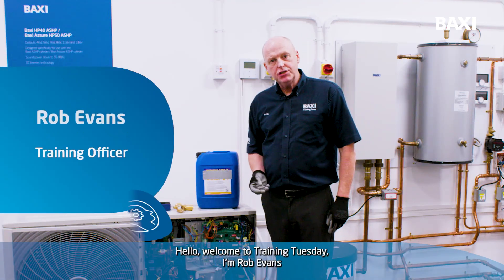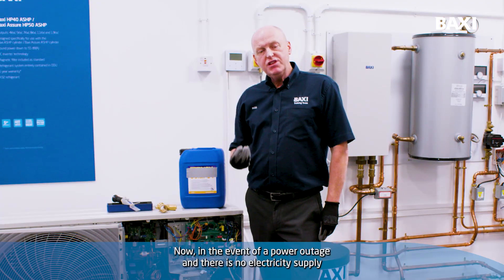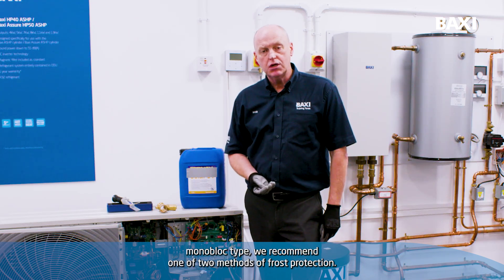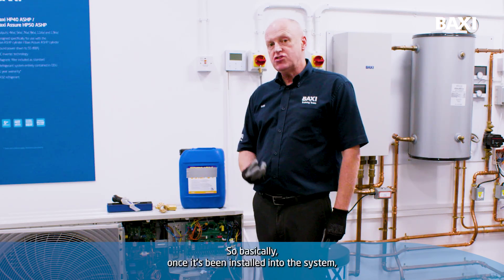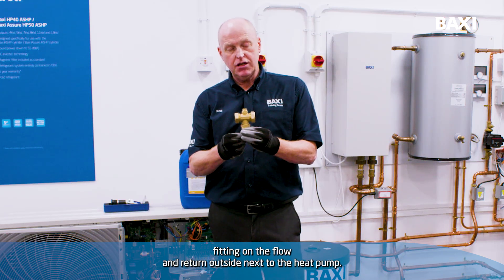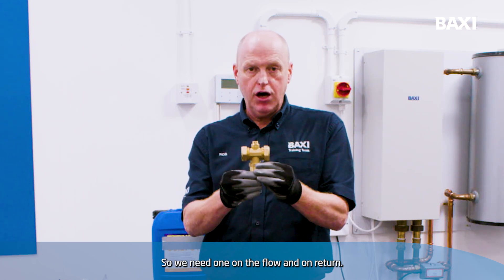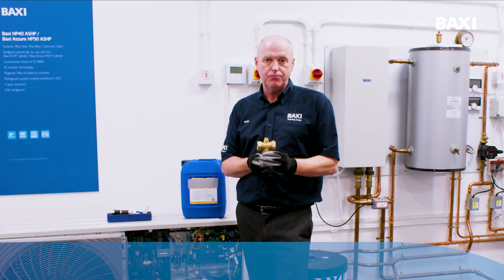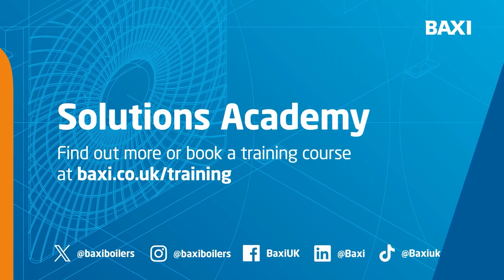How to protect a monobloc heat pump from frost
In this TrainingTuesday video, Baxi Trainer Rob discusses why a monobloc heat pump needs frost protection and the options that are available.

For more information on Baxi's range of ASHPs, visit the Products section on our website here:

Please note this video is subject to our full video disclaimer which can be found here: